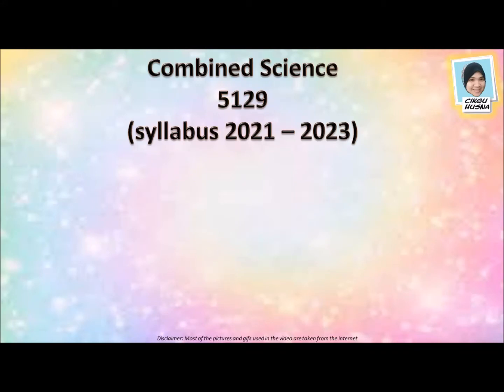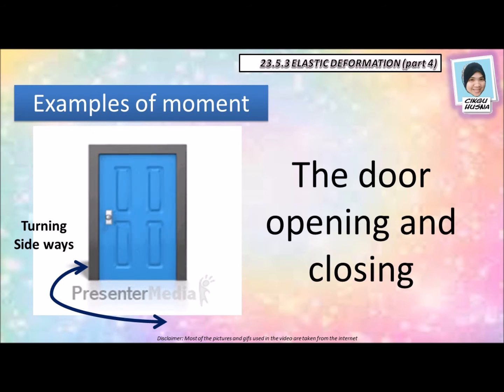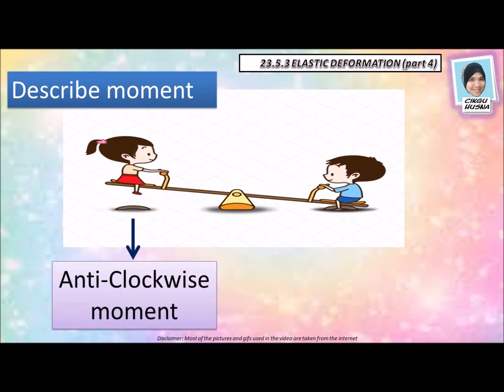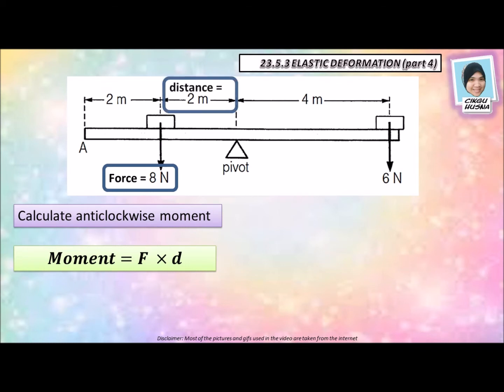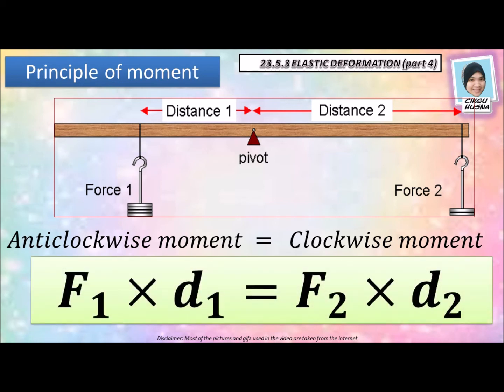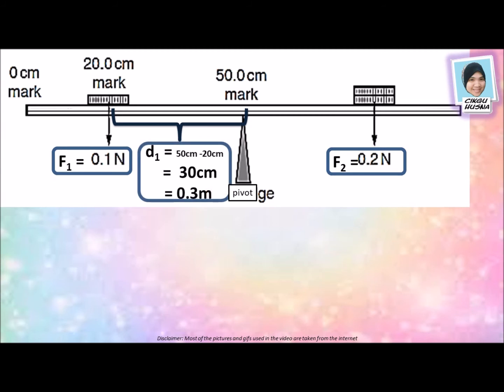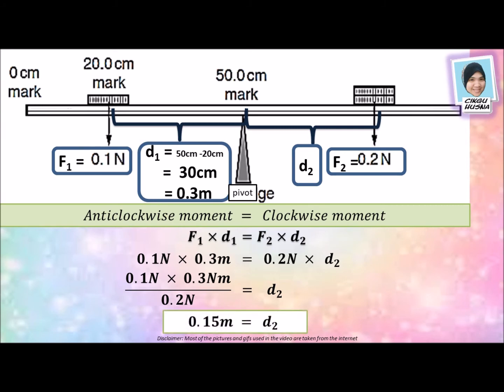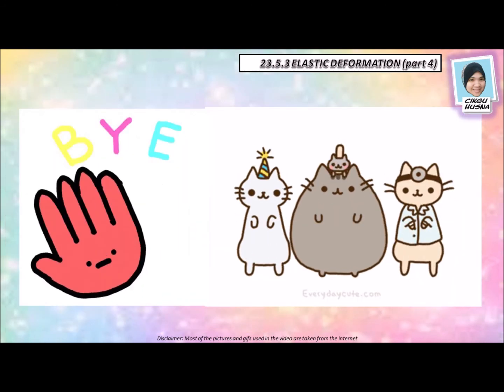Topic 23.5.4 Turning effect of forces (part 1)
This video is for Combined Science 5129, updated syllabus 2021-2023.
The content in this video is on Topic 23 MOTION, FORCES and ENERGY.
This short video is only focusing on calculation using moment = f x d